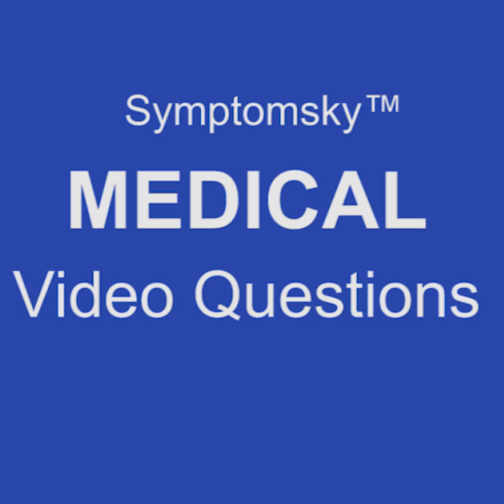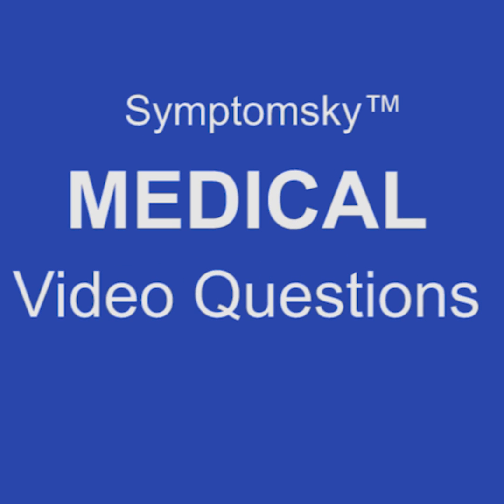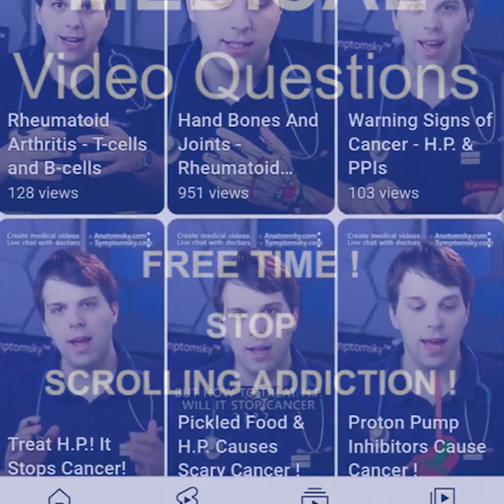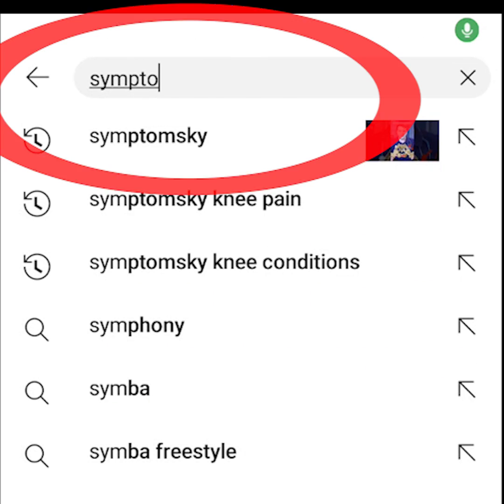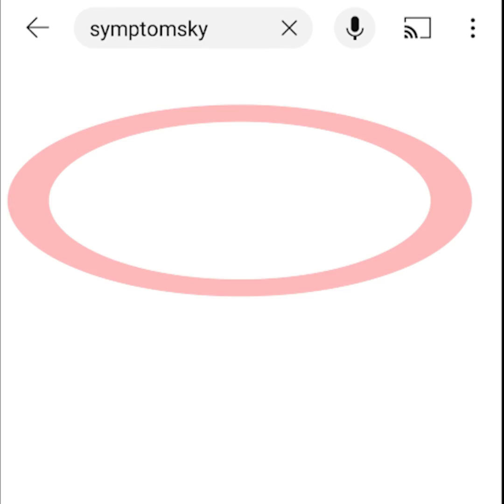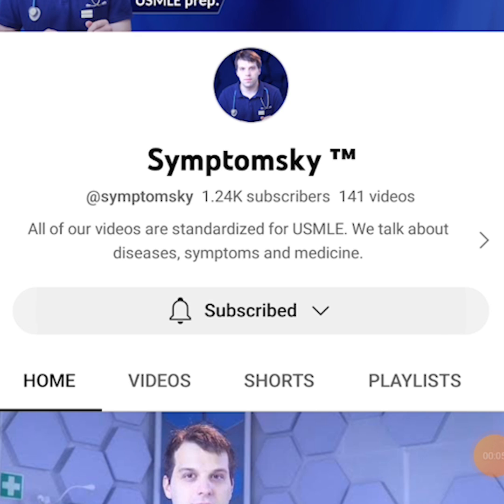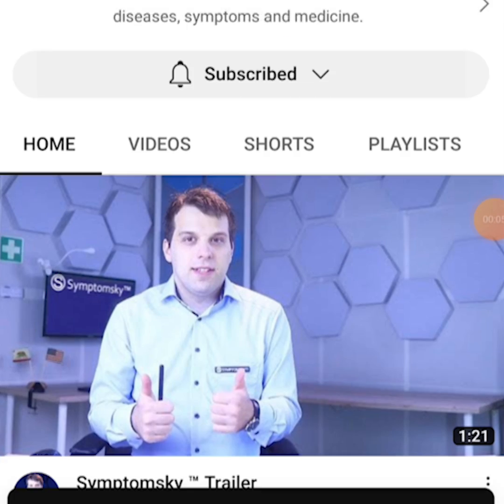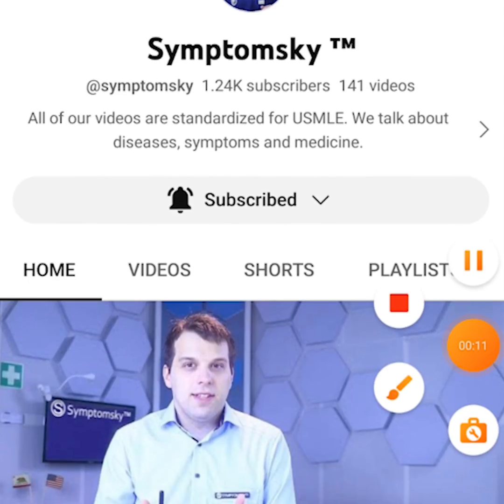Be a good DOCTOR 💊 How to study...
Scroll Medical Video Questions and Video Answers!

We will teach you medicine better and faster with our short video questions that are animated and beautiful.